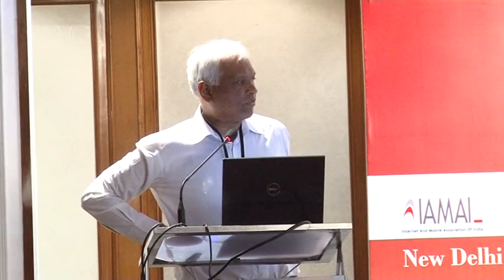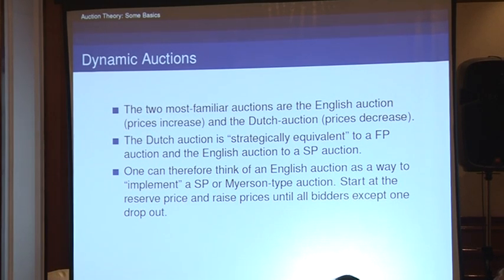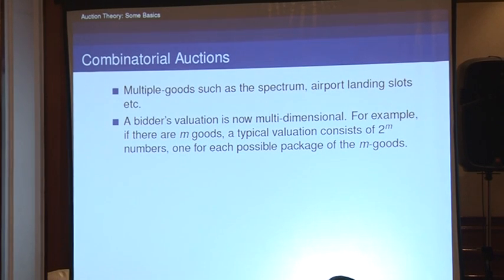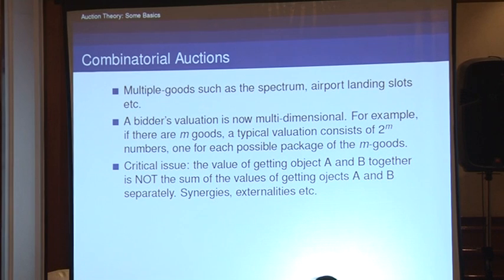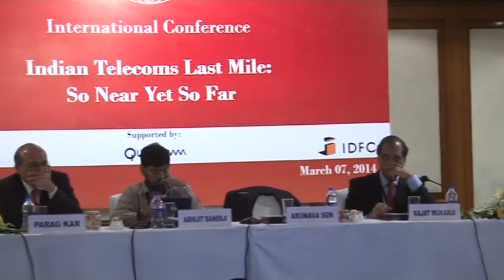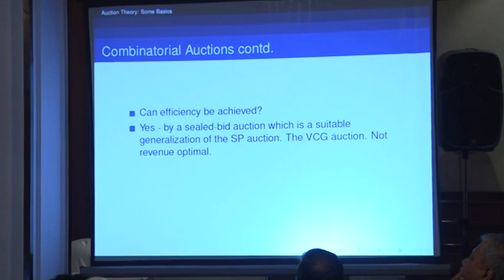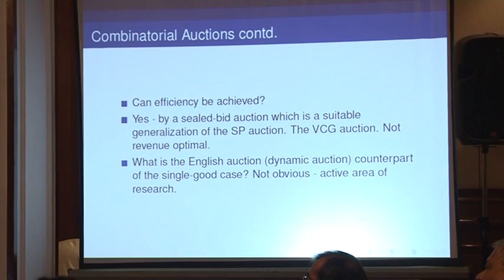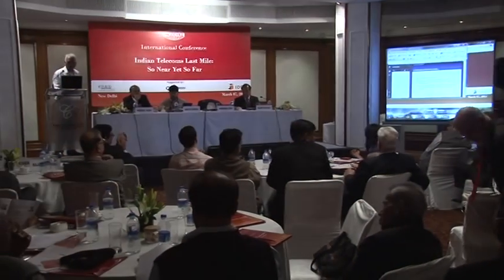Indian Telecoms Last Mile: So Near Yet So Far - Part 7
INTERNATIONAL CONFERENCE ON TELECOMMUNICATIONS
Indian Telecoms Last Mile: So Near Yet So Far

Friday, 7th March, 2014

New Delhi

Programme

09:30 am -- 10:00 am      Registration and Tea/ Coffee

10:00 am -- 11:00 am      Inaugural Session

The Indian Telecom industry is worth 52 billion USD and provides employment to 2.8 million individuals. It is one of the fastest growing telecom markets in the world and contributes to 3% of India's GDP. Although its domestic and global significance is immutable, in recent times, the sector has been marred by corruption scandals and policy flip-flops that have affected its growth. The Indian Telecom sector has now reached a stage where it can either remain a victim of the past or look ahead to a new and invigorating digital age. This sentiment is captured by Keynes who states, "the difficulty lies, not in the new ideas, but in escaping from the old ones which ramify...into every corner of our minds." ICRIER's International Conference on Telecommunications aims to fashion a constructive policy discourse focusing on securing a buoyant future for Indian telecommunications.

Indian telecom needs to start a second innings- the sector's track record in the immediate past is not as promising as it was when the telecom revolution started in 2003-04. We have lost ground to other countries.  When there are many other economic challenges to address, it might not seem a pressing need to refresh the policy environment for telecommunications, or to develop a wider vision for the sector. But this is absolutely essential to sustain the progress towards world-class telecommunication services that India and its citizens deserve and need to succeed in the future global marketplace, and to ensure that the benefits of economic growth are more widely shared within India.  The debate needs to start again today. India must look at international best practices for spectrum and trading and adapt these to its local context.

Introduction to Conference and Session Chair:
-Rajat Kathuria, Director and CE, ICRIER

 Inaugural Address:     Sam Pitroda, Advisor to Prime Minister of India on Public   Information Infrastructure and Innovation

11:00 am -- 11:30 am      Tea/ Coffee break

11:30 am -- 01:00 pm Session 1: Spectrum Trading, Auctions and Scarcity

Chair:
Abhijit Banerji, Associate Professor, Delhi School of Economics

Panel:

Arunava Sen, Professor, Planning Unit, Indian Statistical Institute.
Rajat Mukarji, Chief Corporate Affairs Officer, Idea Cellular Limited
Parag Kar, Vice President Government Affairs, India and South Asia at Qualcomm

01:00 pm -- 02:00 pm        Lunch

02:00 pm -- 03:30 pm  Session 2: Regulatory and Institutional Framework

Chair:
Geeta Gouri, Member, Competition Commission of India

Panel:
Shubhashis Gangopadhyay, Research Director, India Development Foundation and Director, School of Humanities and Social Sciences, Shiv Nadar University.
Erik Whitlock, Principal Associate, Nathan Associates
Rohan Samarajiva, Founding Chair LIRNEasia

03:30 pm -- 04:00 pm        Tea/Coffee Break

04:00 pm -- 05:45 pm         Session 3: Innovation, Service Delivery and Impacts

Chair:
Ravi Shankar, Chairman, Universal Service Obligation Fund

Panel:
Rajat Kathuria, Director and Chief Executive, ICRIER
Anupam Khanna, Chief Economist and Director General, NASSCOM
Anu Madgavkar, Senior Fellow, McKinsey Global Institute

06:00 pm -- 07:00 pm Concluding Session: The Way Forward

An Entrepreneur's Vision for the Future:
Ajit Balakrishnan, Chairman and Chief Executive Officer, Rediff.com

Valedictory Address:
Montek Singh Ahluwalia, Deputy Chairman, Planning Commission
Vote of Thanks: